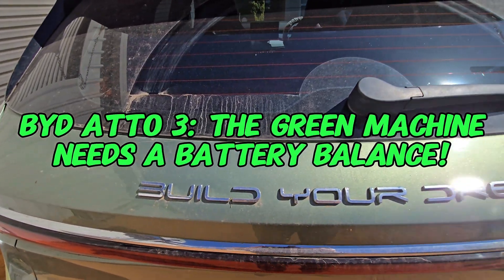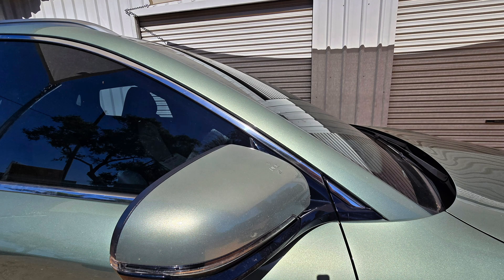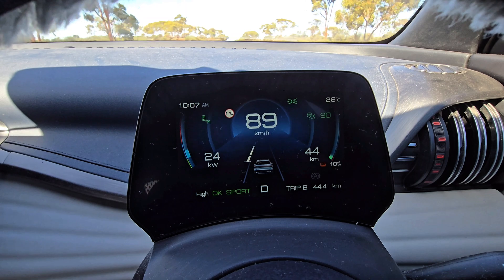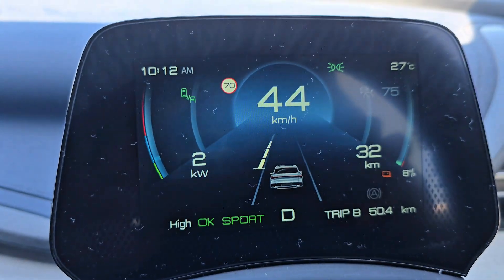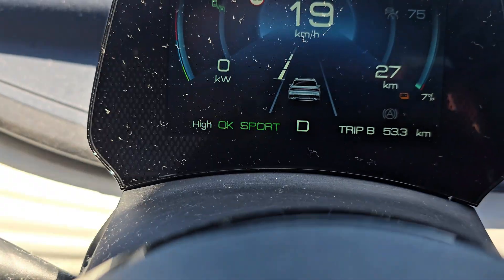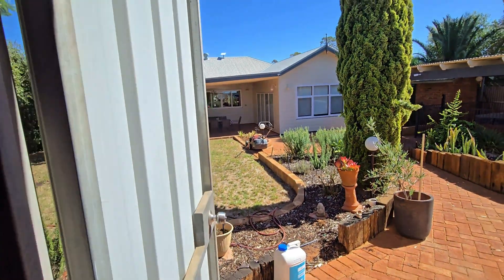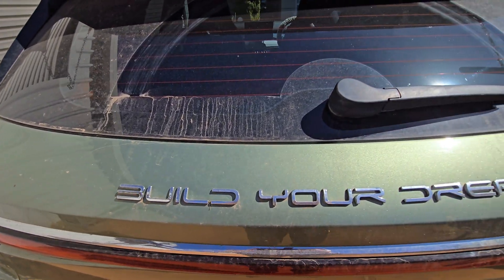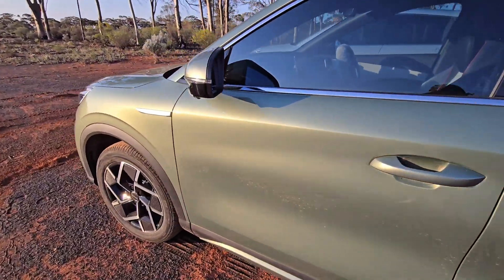How good are the BYD batteries? Bottom Cell Balance of the "Green Machine" Atto 3 Down Under Quickie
Iris hasn't done a bottom cell balance in a long time, over a year!

I'm a little worried about running down the battery, but we do a bottom cell balance anyway.

For a more detailed look at bottom cell balancing & battery health, see episode 92:

Thanks for stopping by, and enjoy your quickie!

G
May 2025

Chapters:
00:00 Intro
00:21 Overview
00:42 The Importance of Balancing
00:58 Running Down the Battery
01:24 8% Battery
01:36 7% Battery
01:56 Recharge Icon on Binnacle
02:03 Charging Up
02:47 Dirty Atto!
02:55 Summary
03:17 That's Your Quickie!
03:28 Zoey Says...